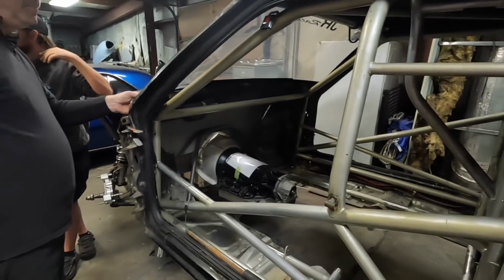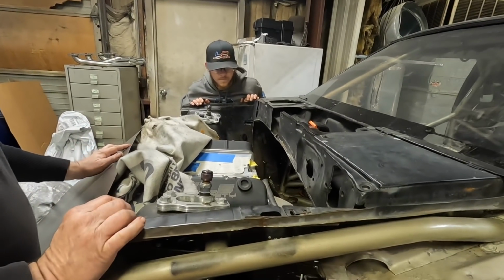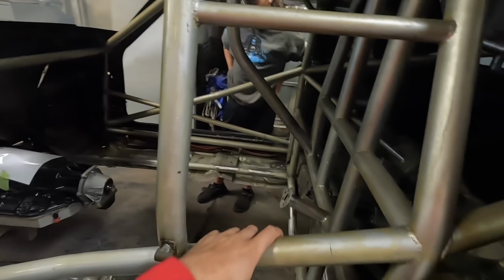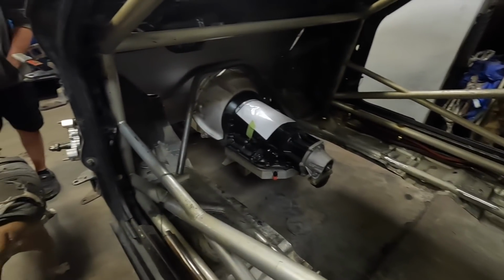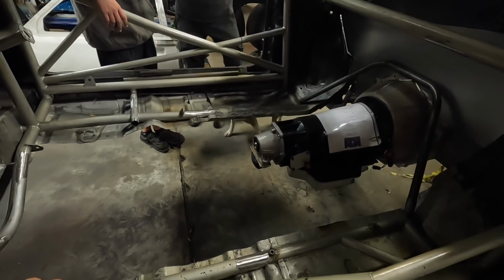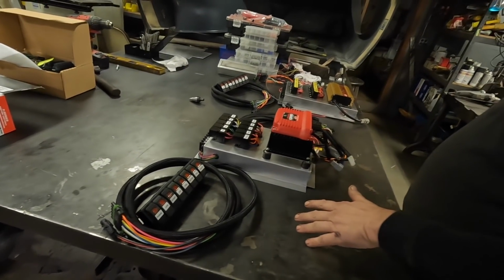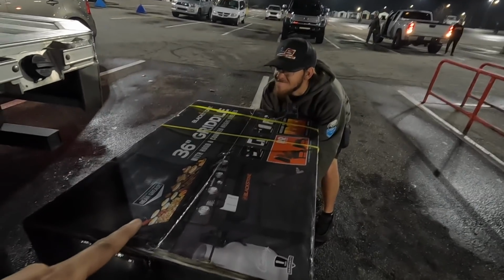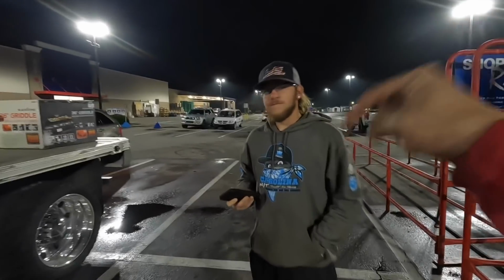CUTTING MY MUSTANG APART!!!! BUILDING THE LIGHTEST MUSTANG EVER!!!